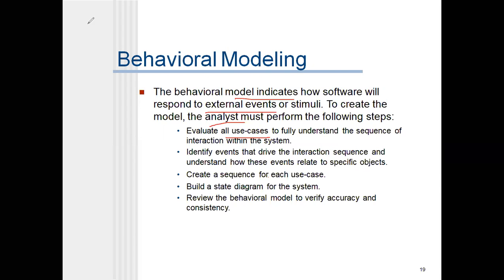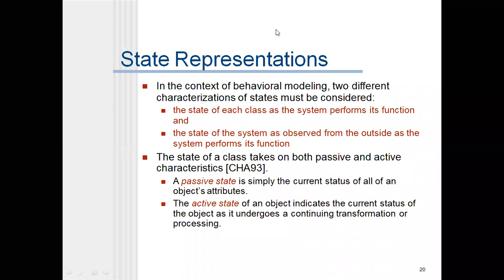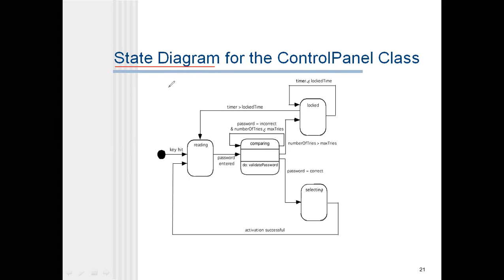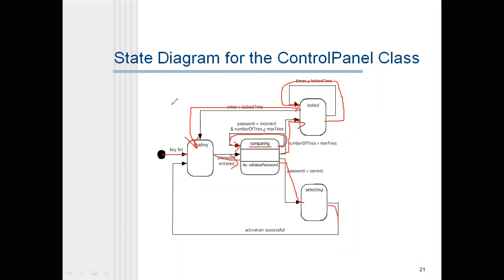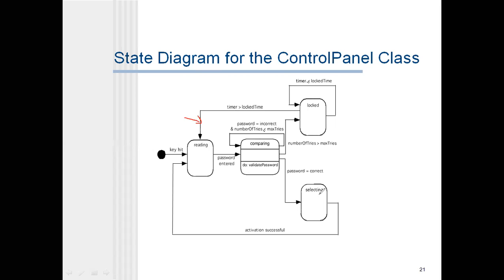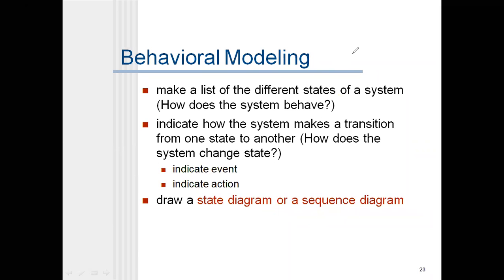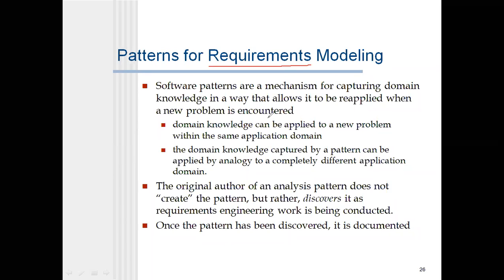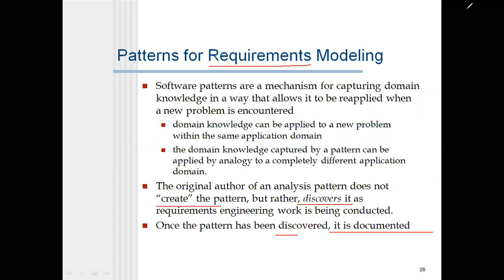JNTUK II CSE SE LECT 49 Behavioral Modelling